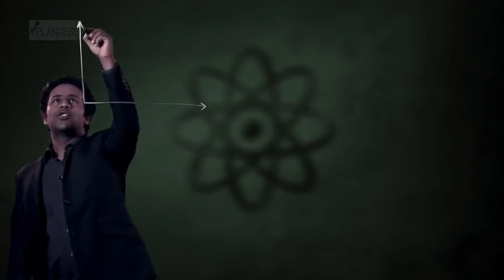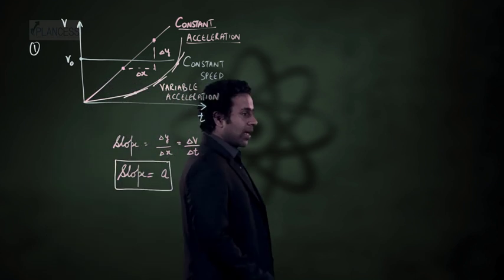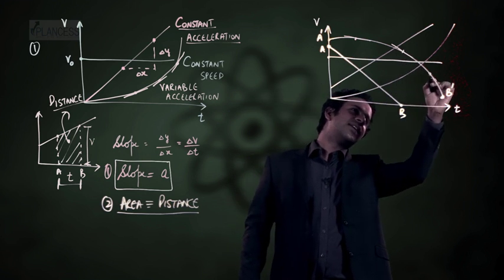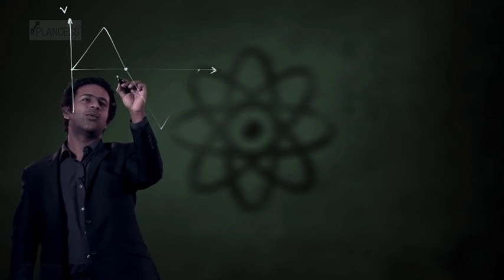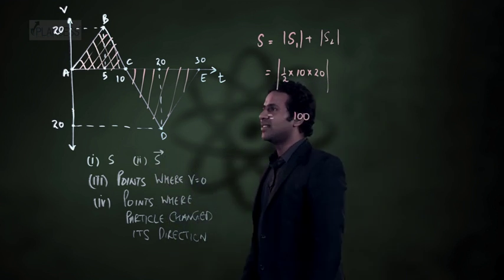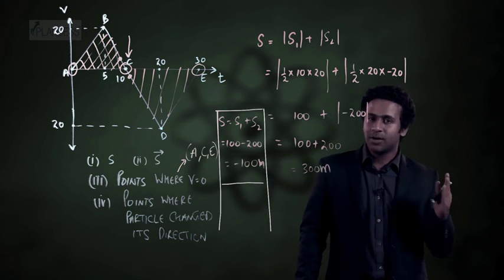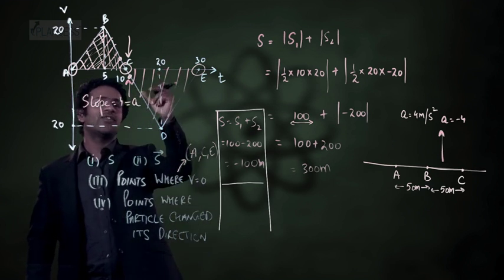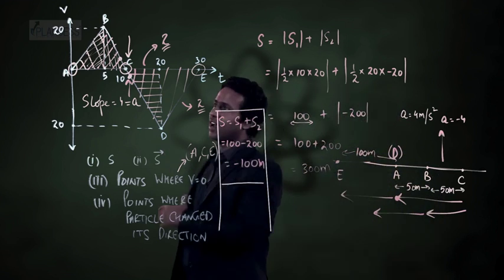10 Speed & Velocity time Graphs